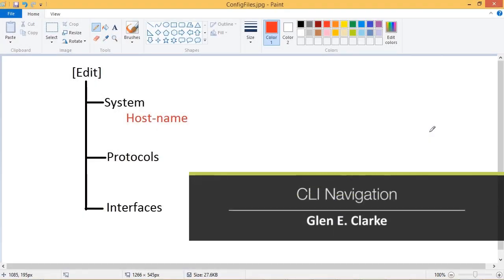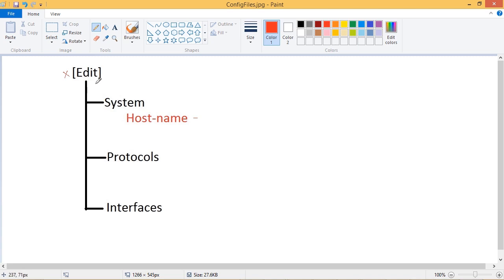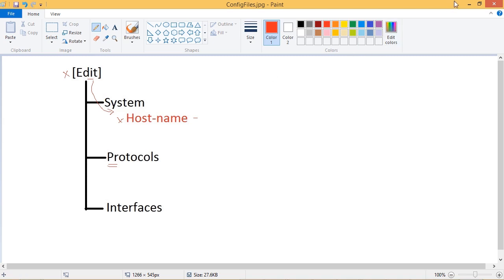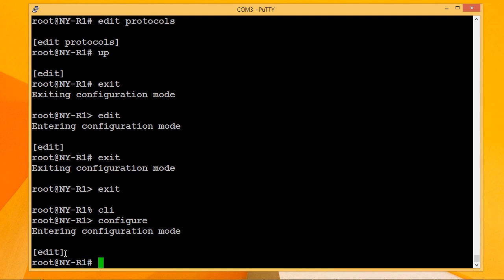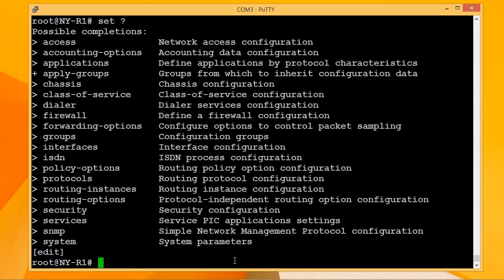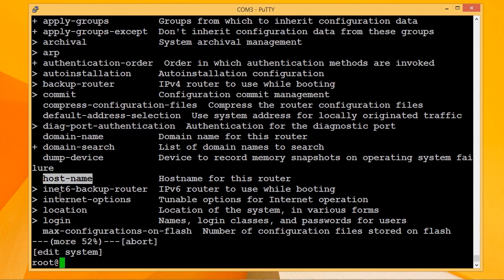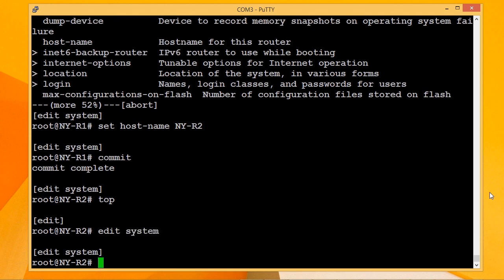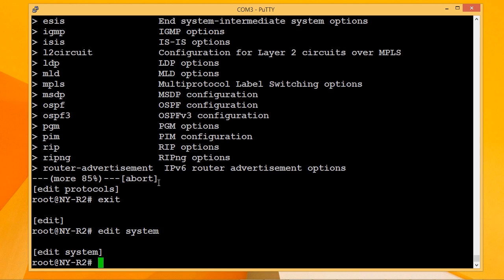17 Cli Navigation